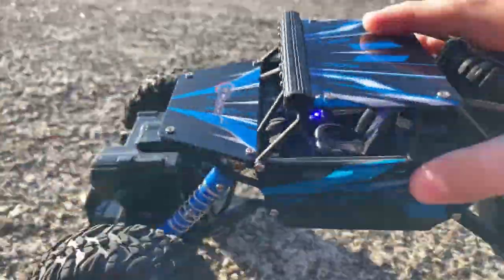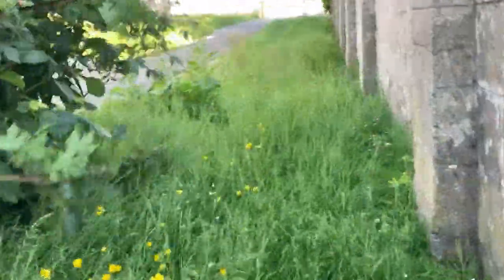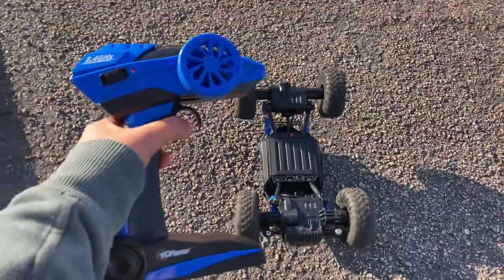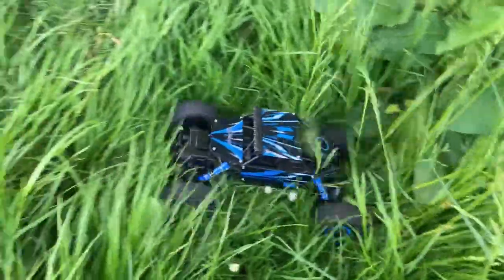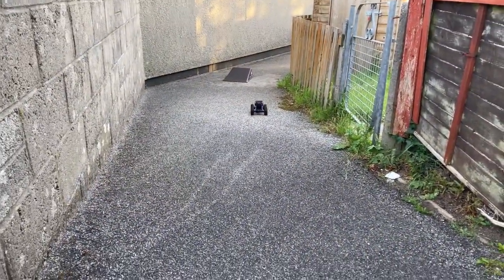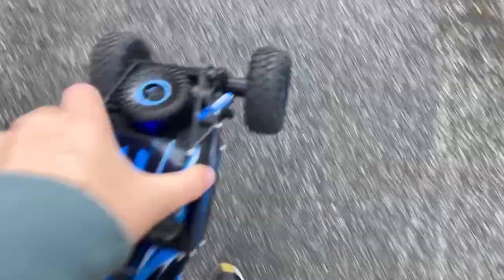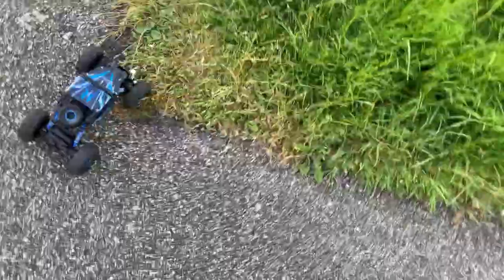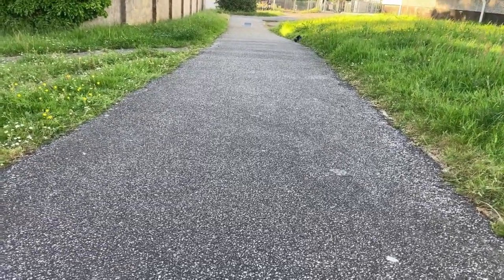Rock crawler RC car (testing)